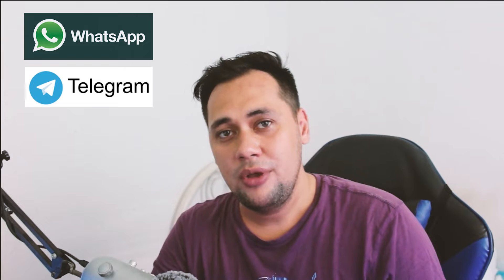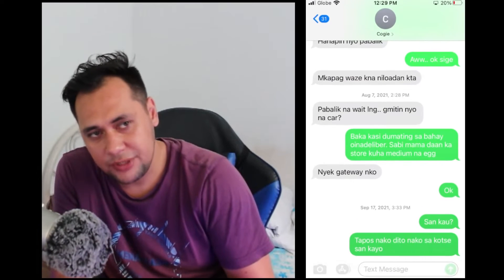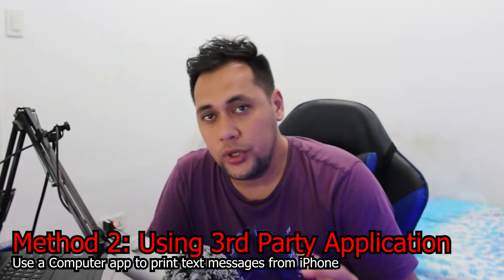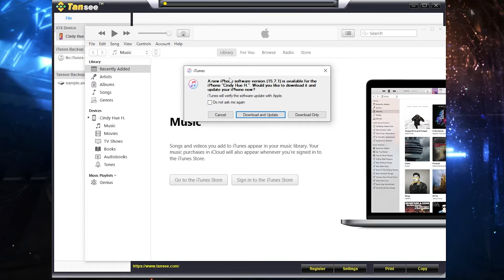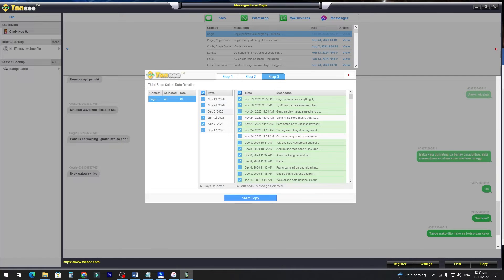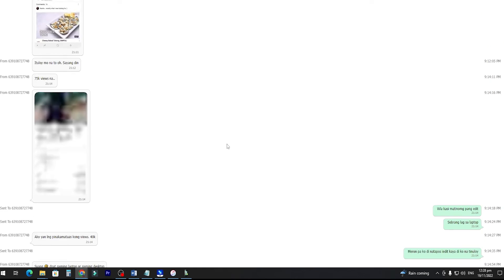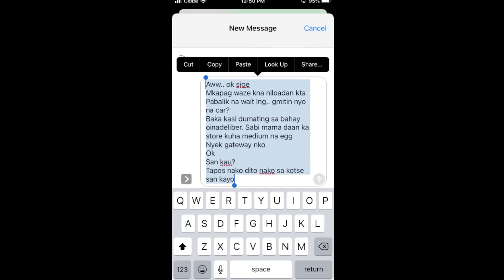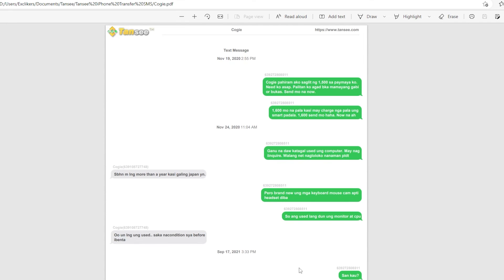How to Print Text Messages from iPhone (3 Solutions Including a Free One)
Hi guys, lots of viewers asked me about how to print text messages from iPhone. So, in this video I’m going to show you 3 ways to print messages & imessages from an iphone.

We all use the default ‘Messages’ or ‘iMessages’ app extensively on our iPhone to communicate with our friends, family members, colleagues and so on. There are times you when you wish to print your iPhone text conversation on a piece of paper (for instance if you planning to use your text messages as evidence in a court case). You will be little surprised to know that there is no official way to do that exists. So, in this video I’m gonna share three solutions to print messages from any iPhone.

Solution 1: The quickest way to print a text conversation on iPhone is by taking the screenshots. It is something that is easy to do and most importantly it is free. Just open the text conversation that you want to print on your iPhone and press the side button and the volume up button at the same time to capture a screenshot. Process to take a screenshot varies as per the model of your iPhone. Repeat the process till you capture the entire conversation. After capturing the entire conversation, you can open the “Photos” app on your iPhone to find the screenshots you’ve just captured and print them one by one.

Limitations of this method: This method isn’t suitable a print a long text conversation especially if you are doing it for legal purposes.

Solution 2: You can also use the iOS Messages Transfer to print texts from your iOS device. It allows you to print messages directly from your computer or you can export your iPhone messages to computer as pdf or html and then print them off. It lets you print your messages with all the meta information like date & time of every text message, so this method is suitable for printing text messages from iPhone for legal & other archiving purposes. If you have a long text conversation or multiple conversations to print, then again, this method is the way to go. It can also help you print WhatsApp messages from your iPhone.

Limitations of this method: You will need to install iTunes on your computer if you have Windows PC and it will take a long time to read your text messages/iMessages if you have lots of picture/multimedia messages on your iPhone.

Just long press the text message that you would like to print and tap on “Copy” option.  After copying the content of the text message, open any email app on your iPhone, compose a new mail and paste the content that you just copied. Later, you can open that email and print the messages you received in that email.

Limitations of this method: This process is time consuming if you want to print a long conversation because you will need to copy-paste each text message one by one. Also, the important meta information like date & time of a text message, sender’s name/phone number will be stripped out while you copy the content of a text message which makes this method unsuitable for printing text messages for legal purposes like a court case or trial.

Timestamps:

0:00 Introduction
0:59 Capture & print screenshots of iPhone text conversation
1:58 Print text messages from your iPhone using your computer
5:37 Forward text messages to your own email address and print